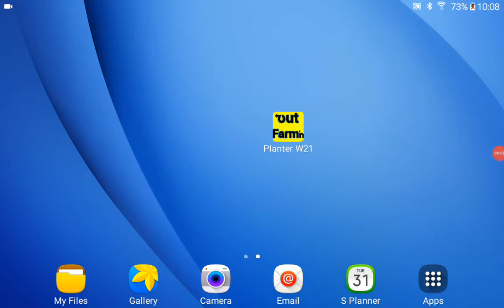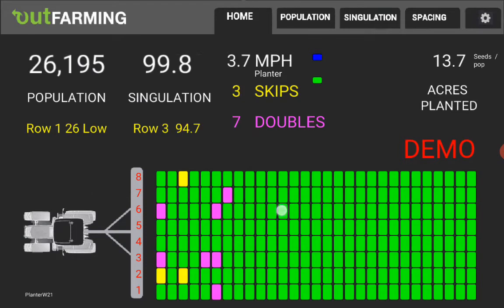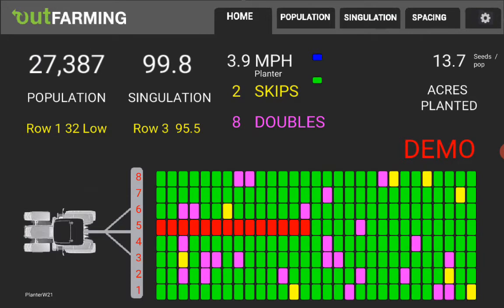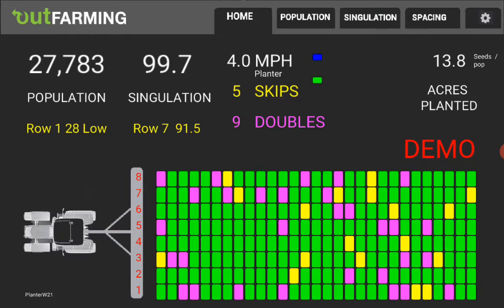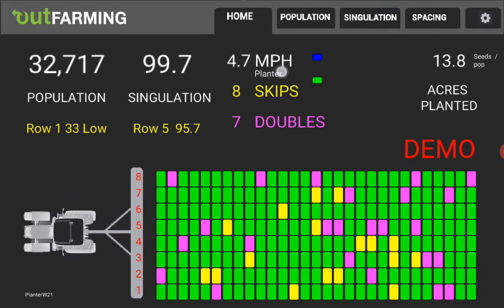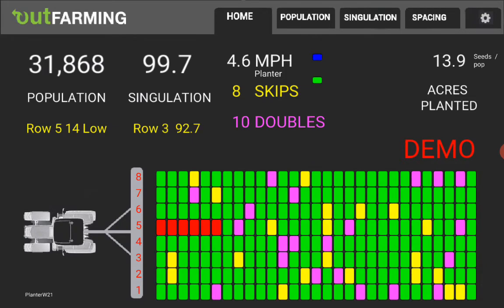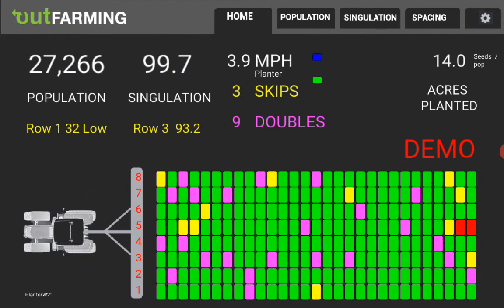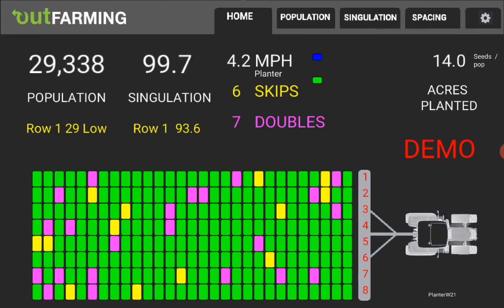PlanterW21 Video 2: Low / High Warnings by OutFARMING.com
Describes planting population and singulation warnings and how to change the tractor planter visual from left to right.
for farm planter monitor information.